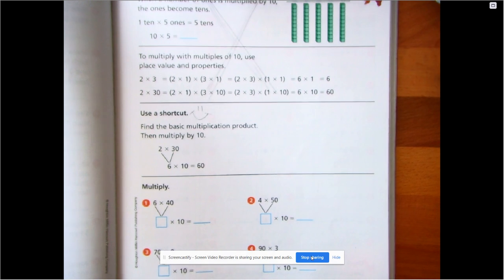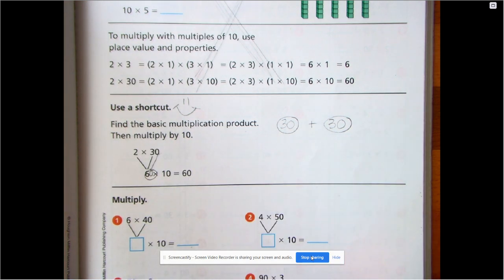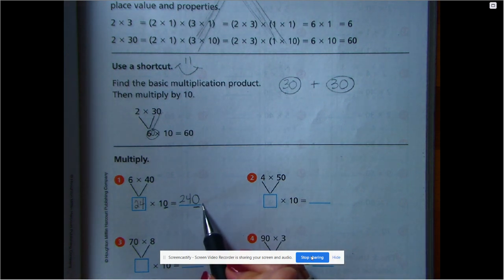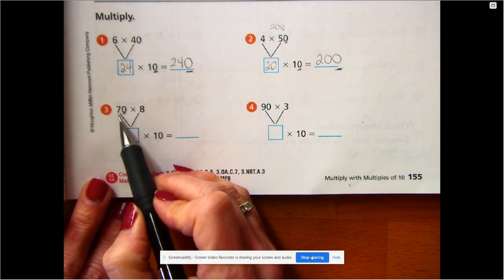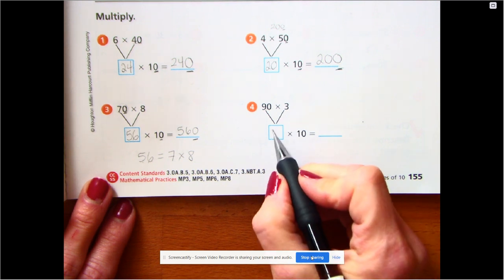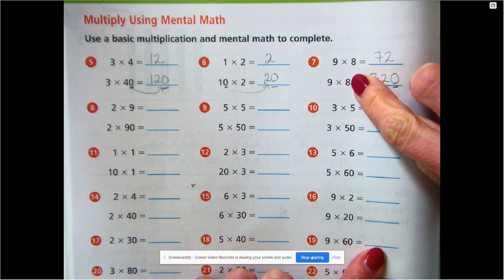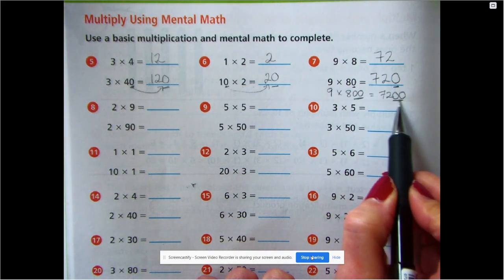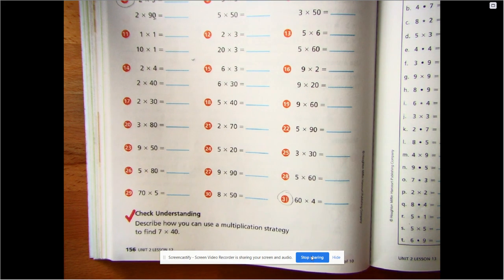Math Unit 2 Lesson 10 Multiples of 10